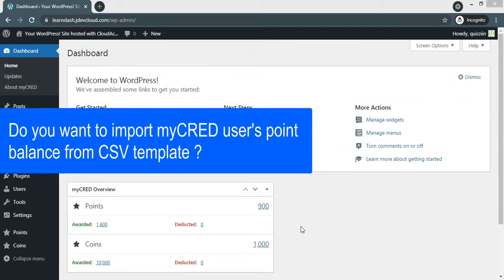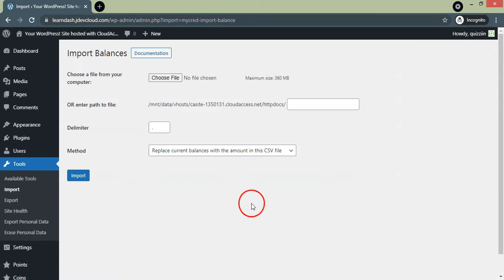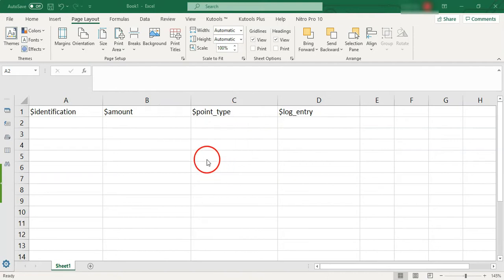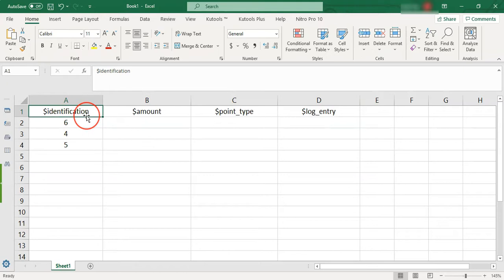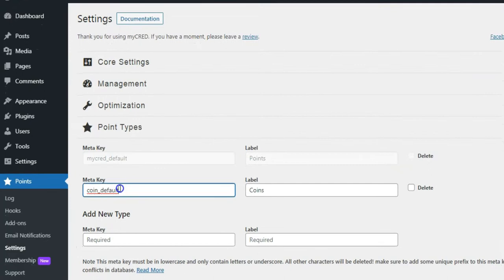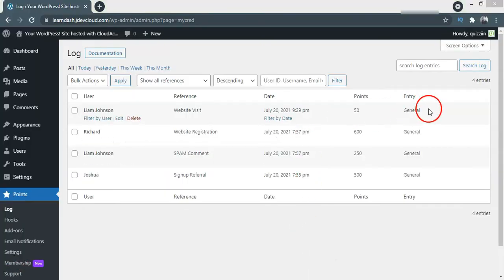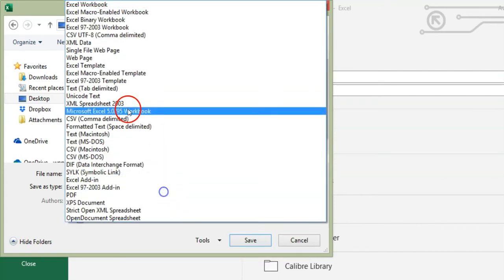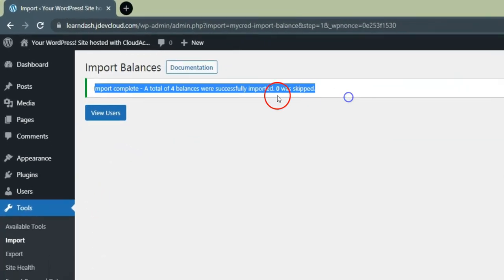myCRED Help | How to bulk import myCRED user points from CSV template?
Here is how to bulk import myCRED user points/balance from CSV template?

Create a template with below mentioned template head
2. $amount (Required) - The point amount you want to either replace the balance with or added / deducted from the balance.
3. $point_type (Required) - The point type we want to give. You can leave this column empty in which case the default point type is applied.
4. $log_entry (Optional) - Log entry to add with the adjustment.

Watch this video on myCRED Plugin Setup | How to setup Multiple Point Types in your WordPress | Gamification

Watch this video on myCRED Integration | WordPress Plugin | How to install | Points | Elementor | Gamification